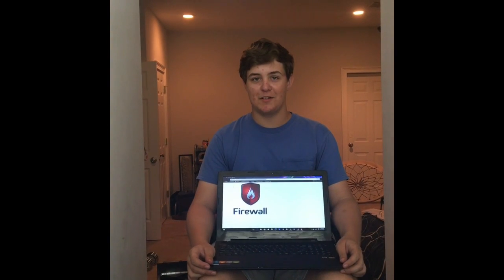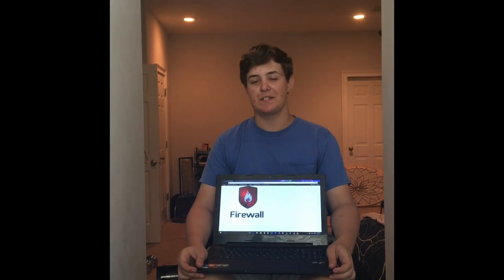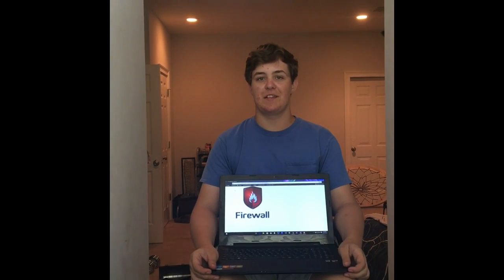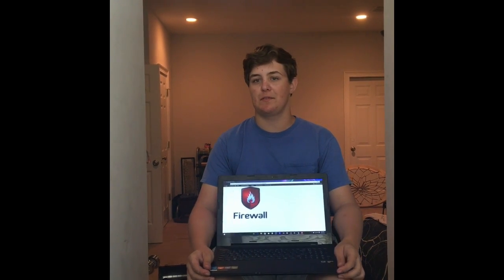Cell bio project